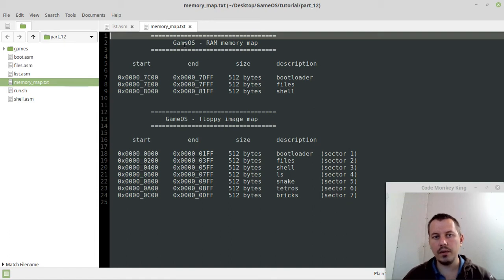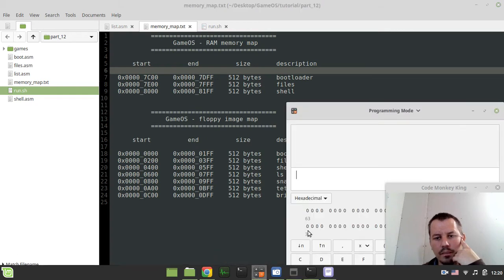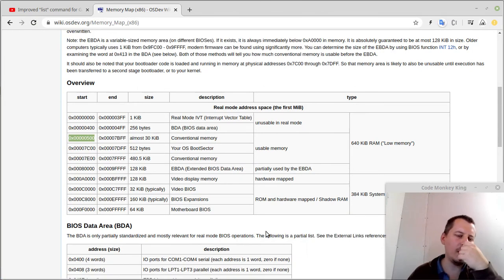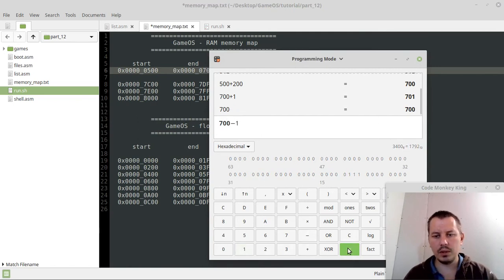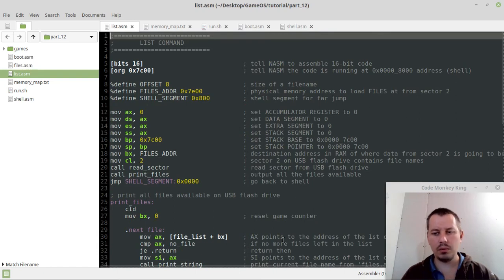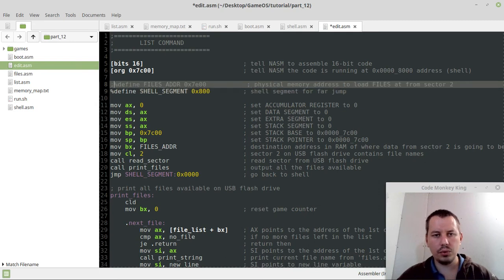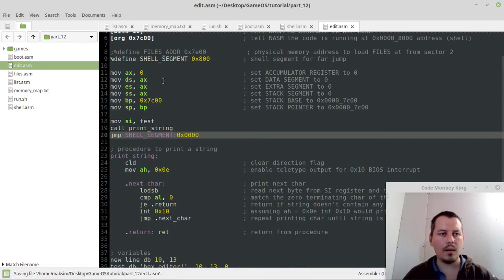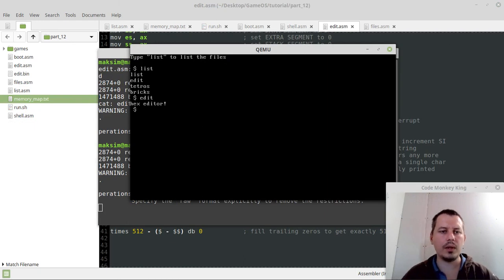Coding hex editor in x86 assembly for GameOS - Part 1 - memory layout & merging editor into OS build